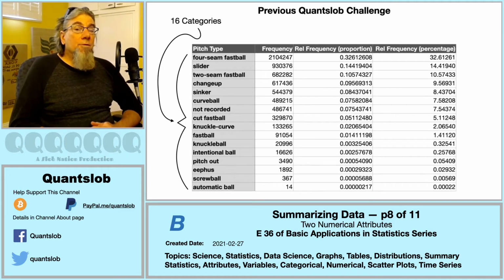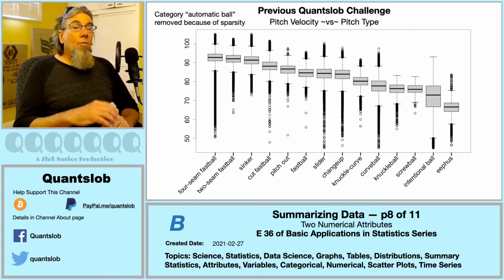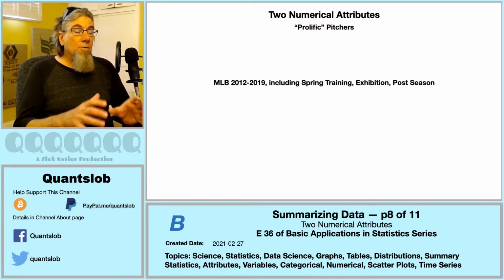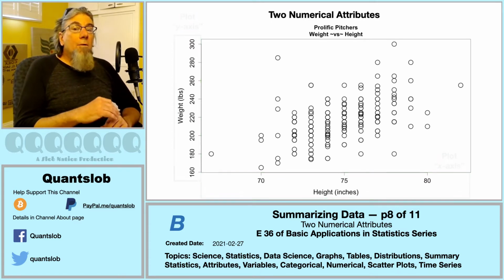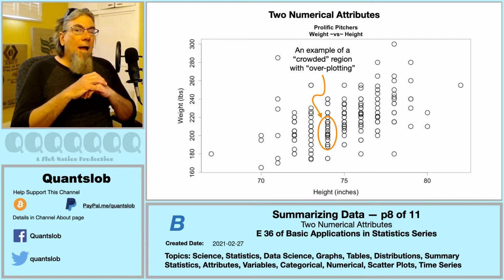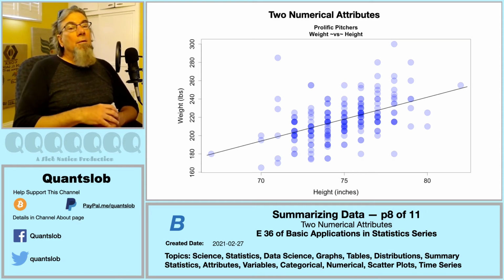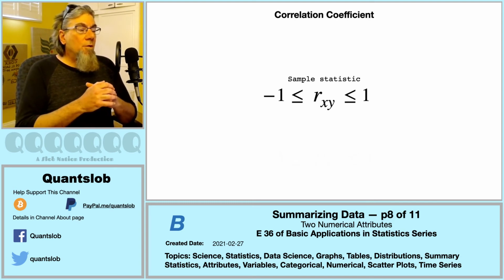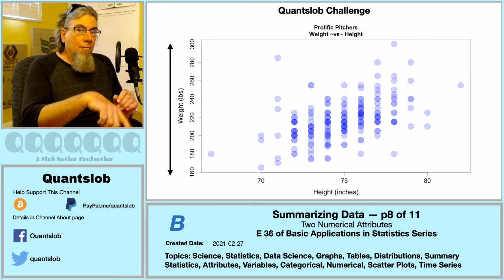Summarizing Data p8 of 11 -- Statistics & Data Science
We live in a data-driven world.  Pretty much everyone consumes statistics, and so even if our main focus is not on learning stats and data science, understanding how popular data summaries are created will empower us to be more fluent and discerning consumers of news, and may also facilitate new academic and professional opportunities for us.
In this installment, we focus on representations revealing the relationship between two numerical attributes.